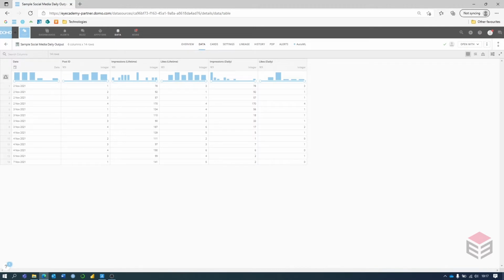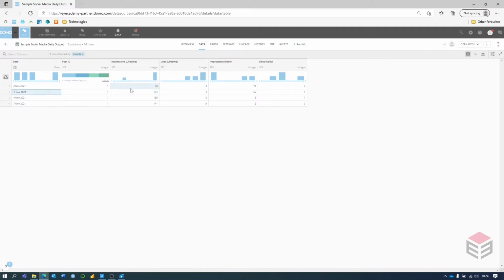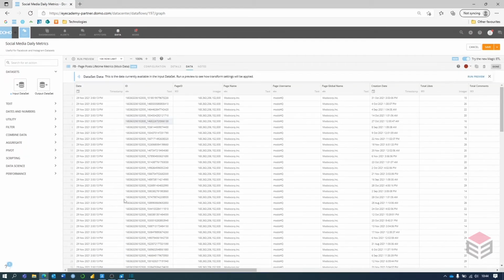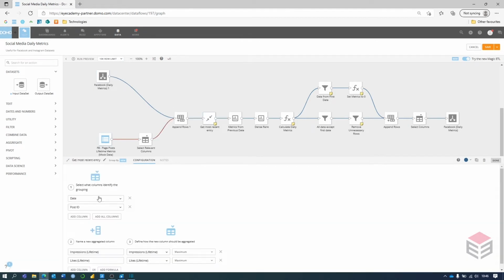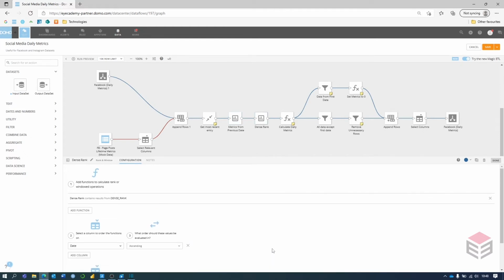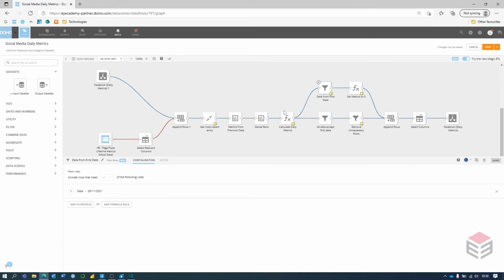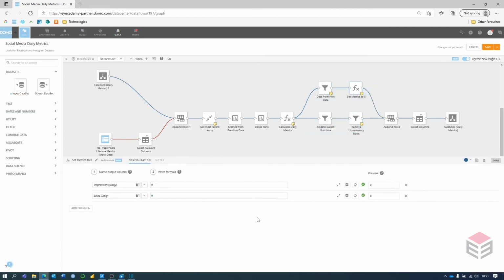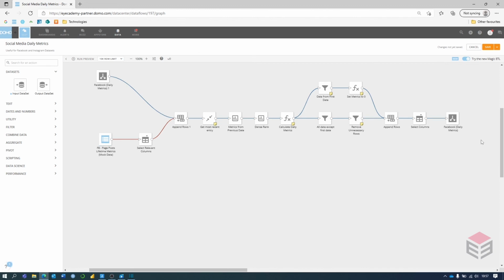Domo Social Media Daily Metrics - Eyecademy Data Training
In this Domo tutorial you will learn how to calculate the daily socialmedia metrics from Facebook (and Instagram) using the lifetime metrics 'Page Post Lifetime Metrics'. This will allow you to see if a post from several months ago is starting to get again.

For more information on Domo, professional data training & consultation go